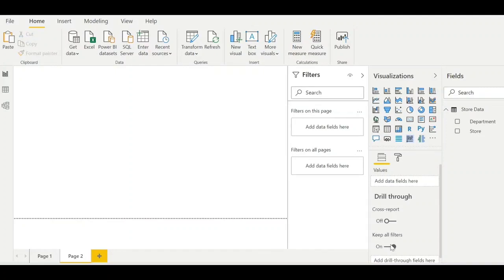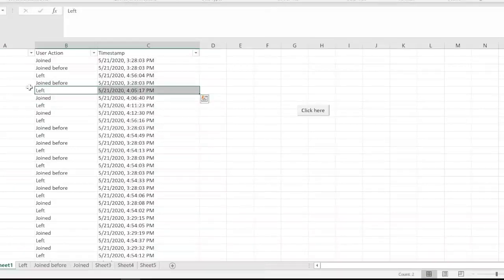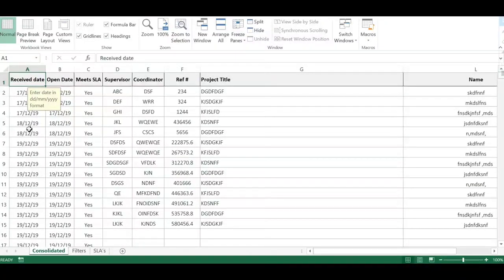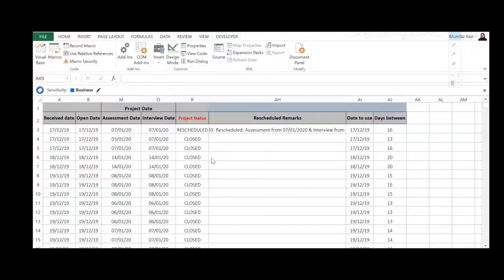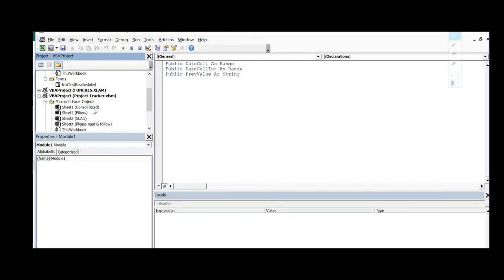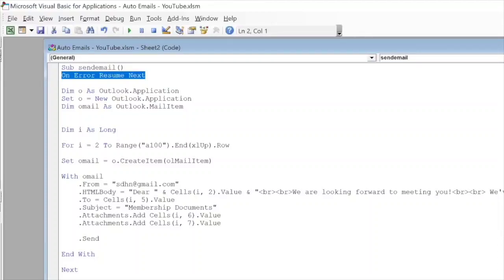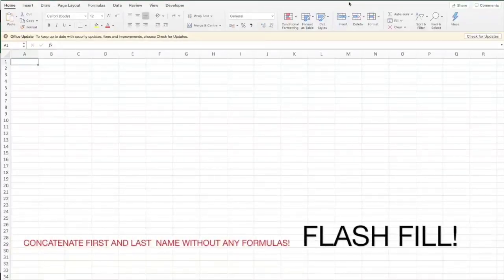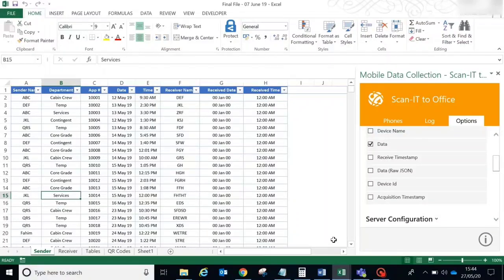Full Tutorial jukebox For Excel